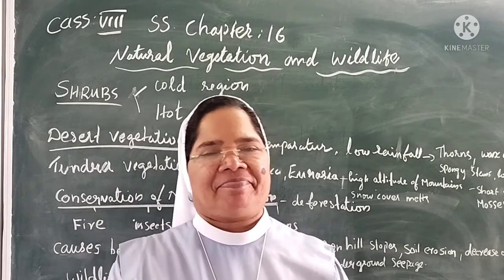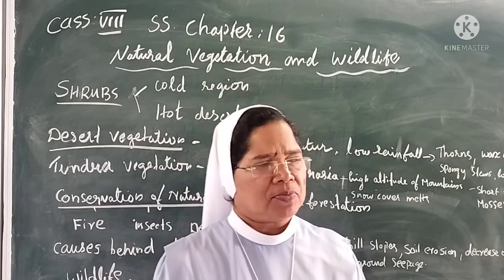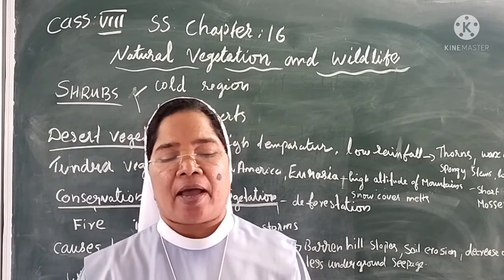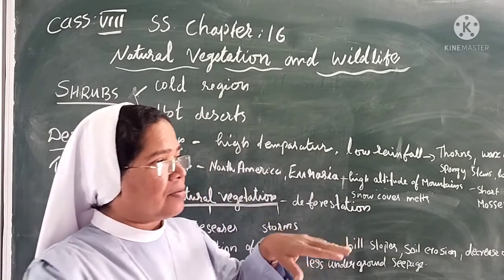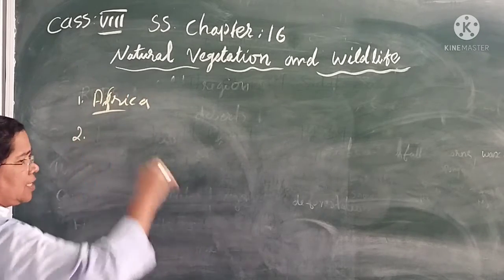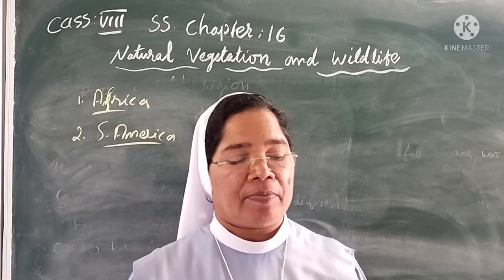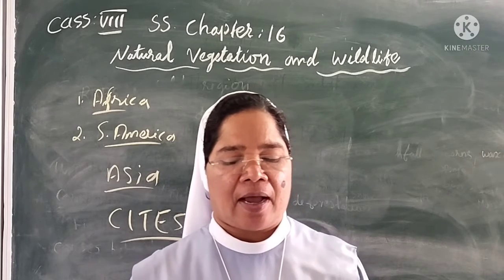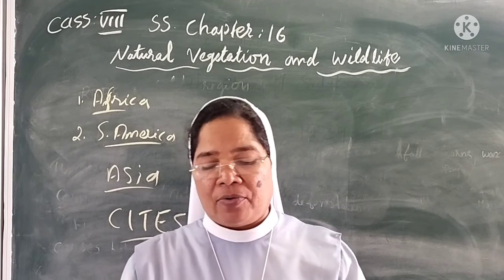CLASS - 8 || SOCIAL SCIENCE || CHAPTER - 16 || NATURAL VEGETATION AND WILD LIFE || PART - 2